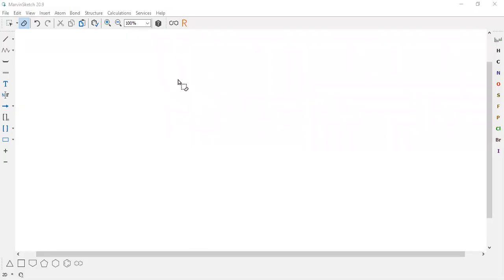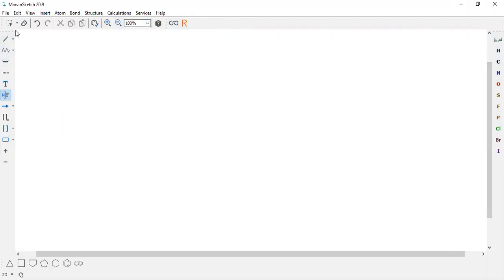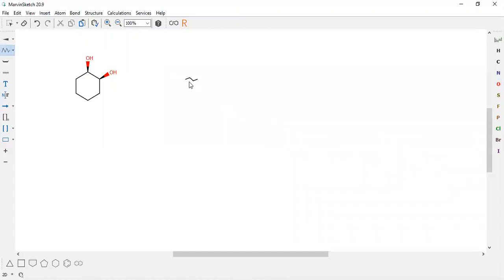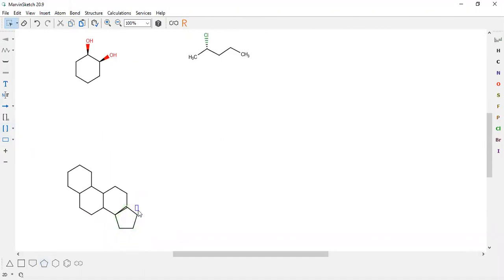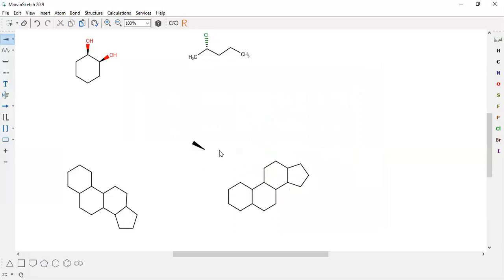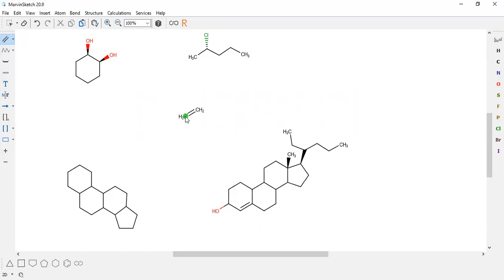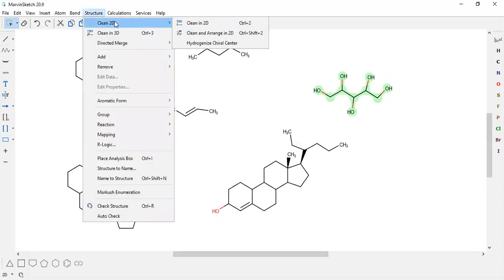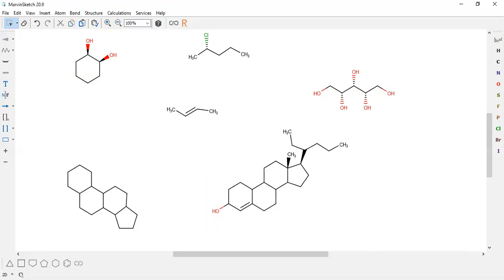Marvin Sketch quick intro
Useful tool to answer OCHEM assignments